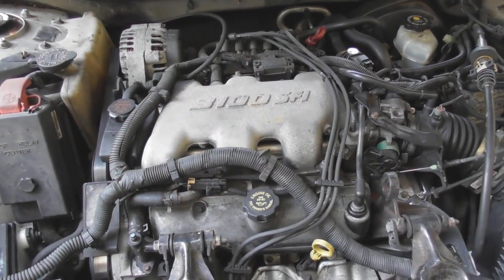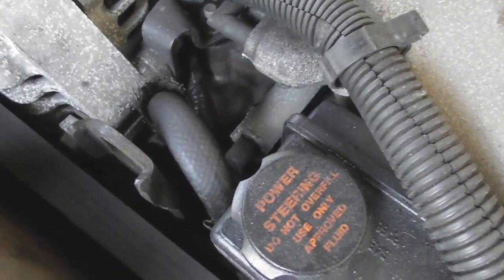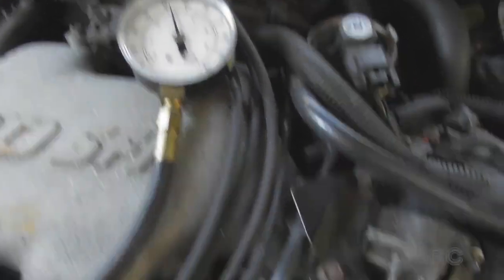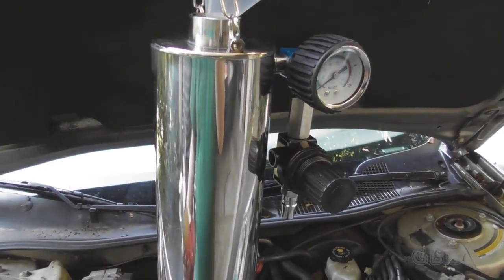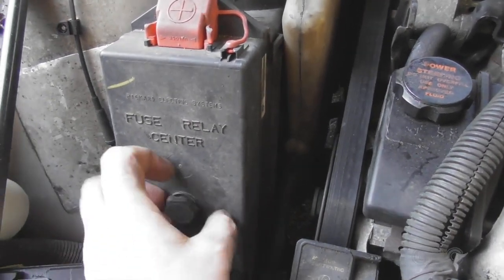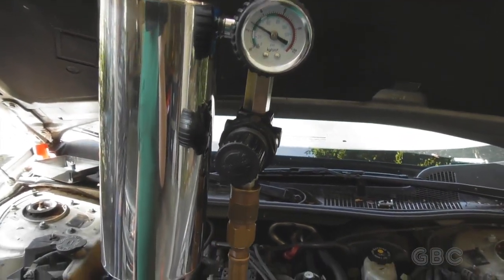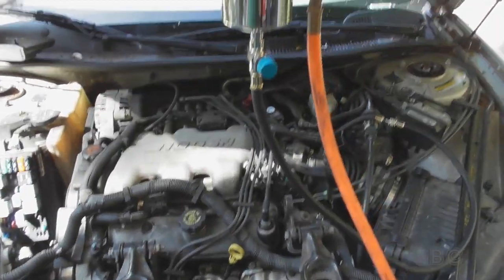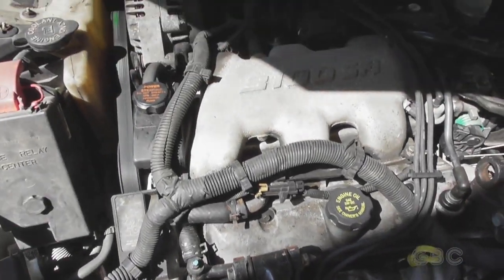[105] Fuel Injector Cleaning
Cleaning the fuel injectors on a 2001 Buick Century.